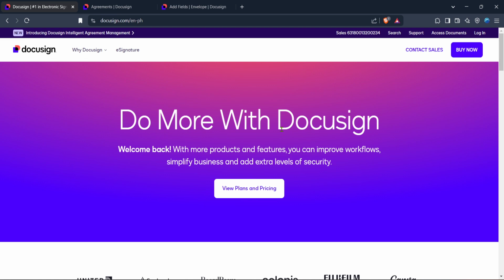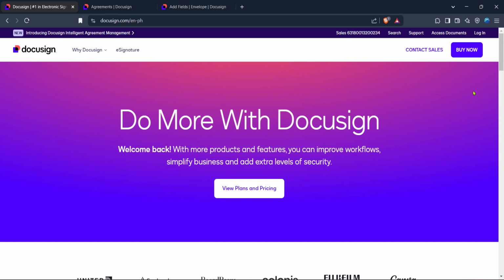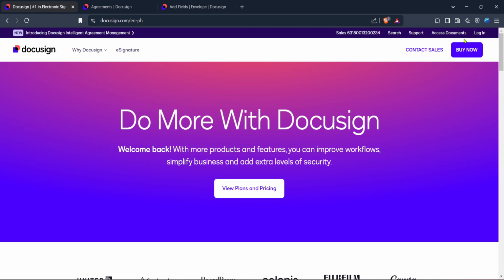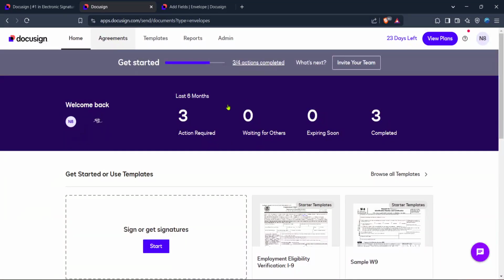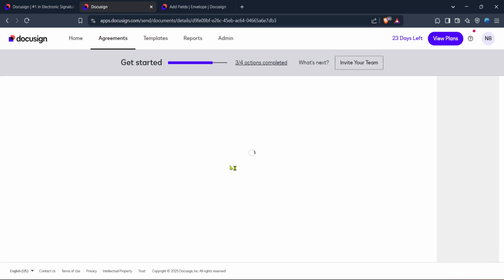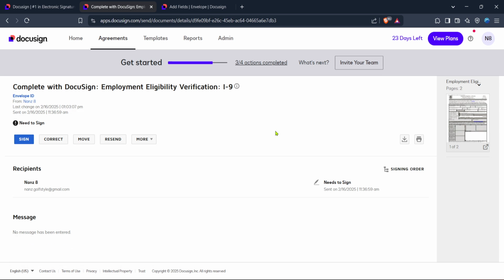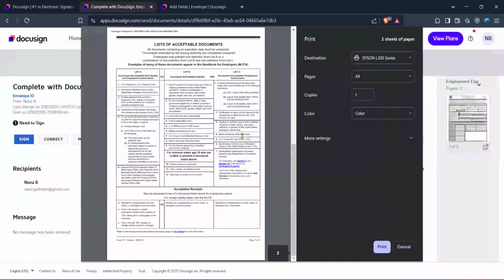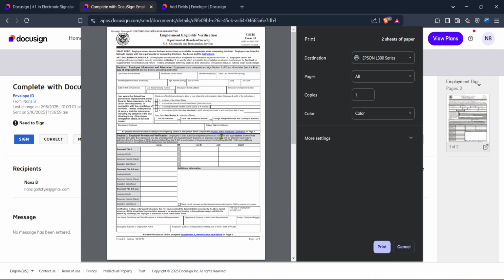How to Print Receipt of Docusign (Full 2025 Guide)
In today's video we cover docusign,how to use docusign,how to send docusign,how to send a document with docusign,docusign integration,how to enable docusign for oracle fusion,how to,docusign; how to create a docusign template; docusign envelope,docusign tutorial,docusign tip,how to digitally sign a pdf document,how to verify signature in pdf,add recipients docusign,how to validate signature in pdf,how to get listings,docusign training,docusign 201